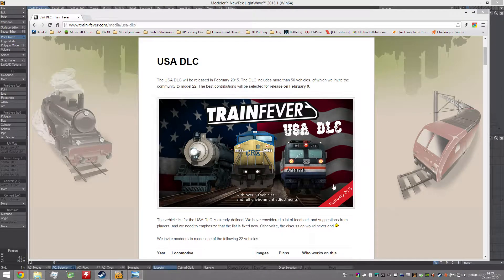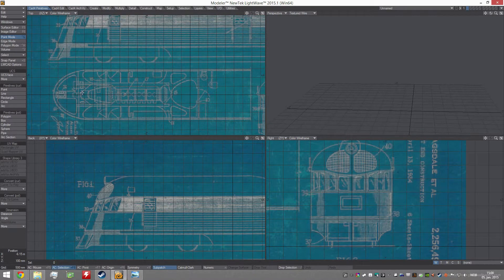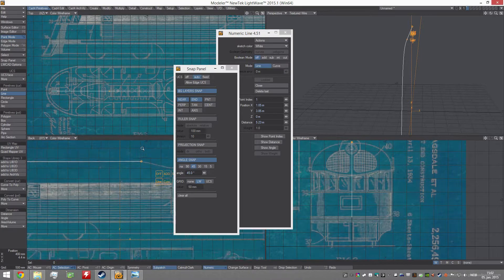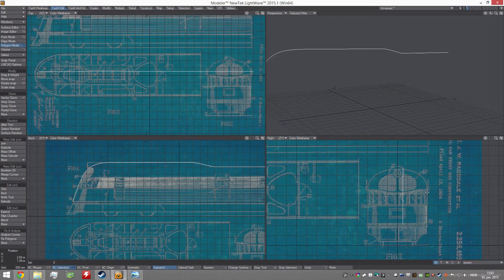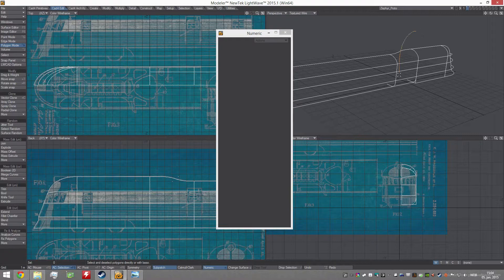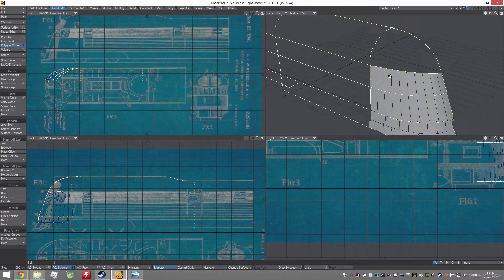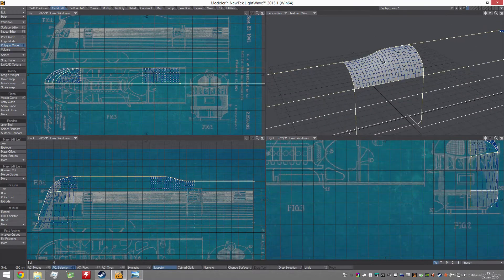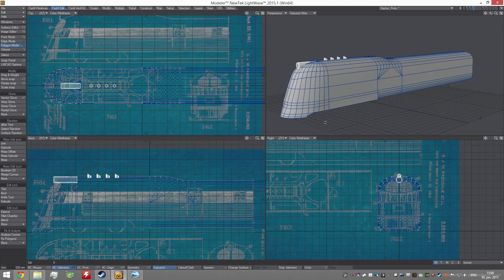TRAIN FEVER Creating the 3D model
A brief look at how I create a model for Train Fever, for an upcoming mod which is going to be part of the USA DLC.

I chose this way of modeling for this train specifically because of the streamlined design, and how easy it is to create smooth shapes and at the same time controlling the polygon count.